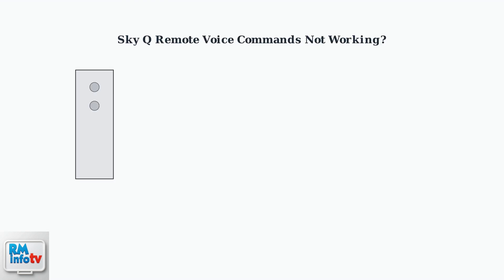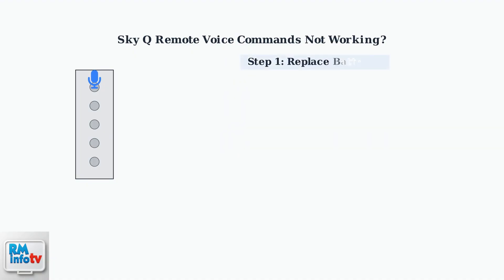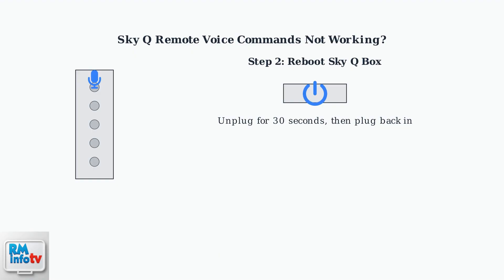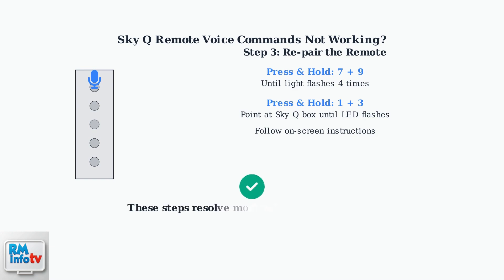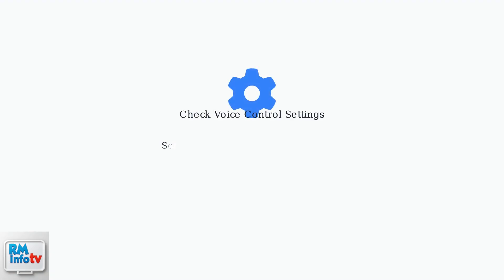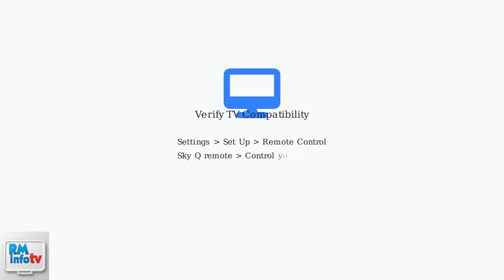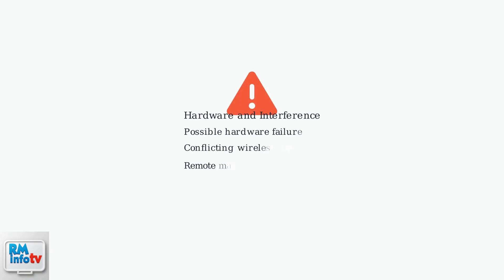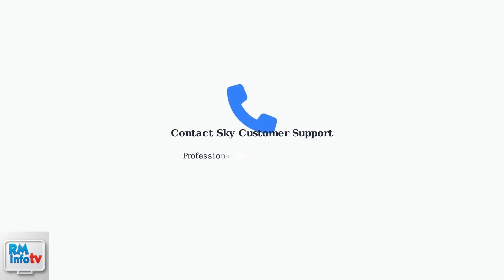How To Fix Sky Q Remote Voice Command Not Working or Responding – Microphone & Firmware Fix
Is your Sky Q remote voice command not working or responding? 🎤📺 In this video, I’ll show you how to fix microphone issues and update firmware so your Sky Q remote works smoothly again.